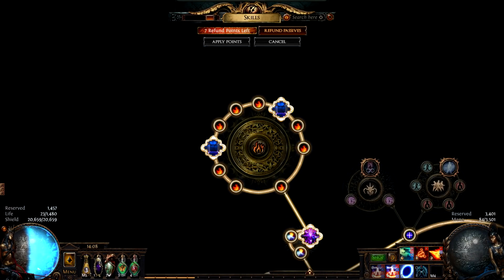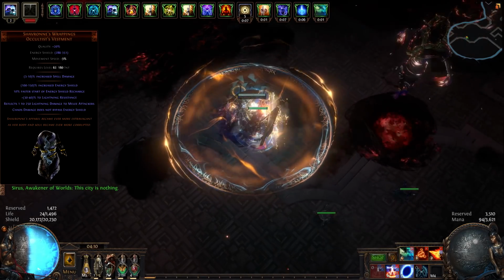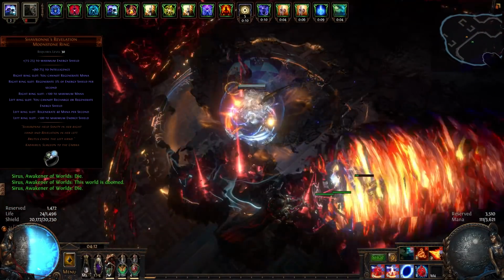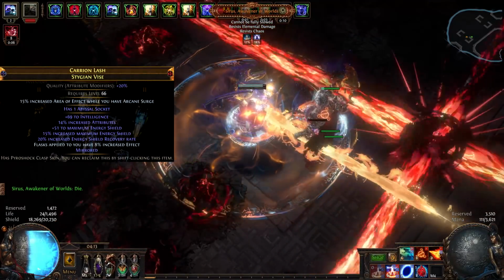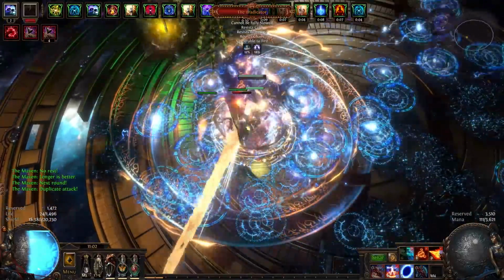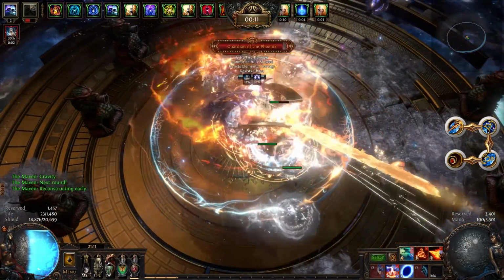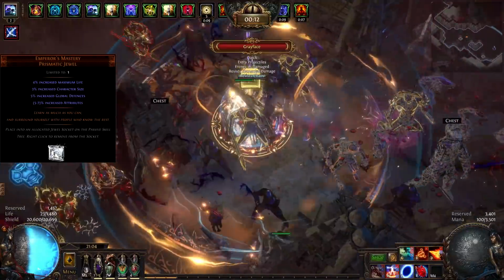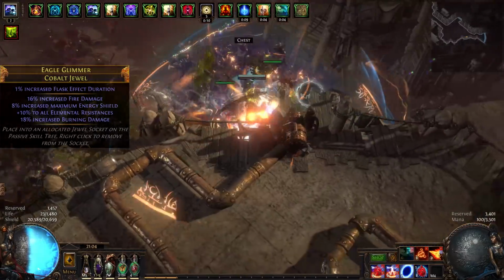[3.16] The best Righteous Fire build in Path of Exile (Walking Simulator)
Path of Exile Best Righteous Fire Build (20k+ ES)
Never in my life i thought that i will be able to re-make my most powerful build (Low Life Righteous Fire) with that much power, the build has Evertything, AoE, High damage and it's very tanky, this build can go anywhere it pleases and it will always make a short work of everything in it's Path.
I highly recommend you to try this build in Standard first to see if it's worth your time and currency before going into the league.